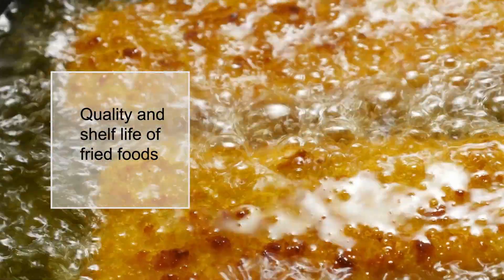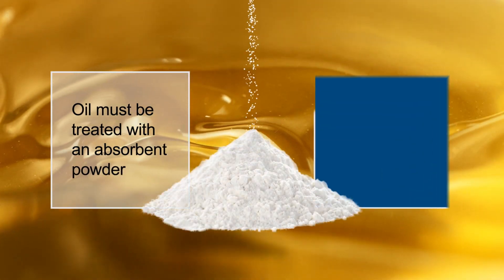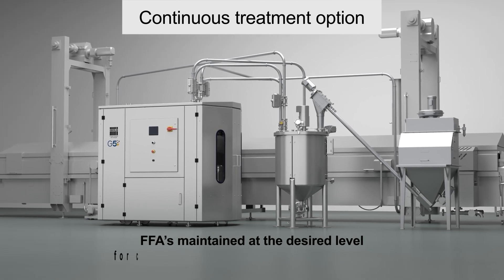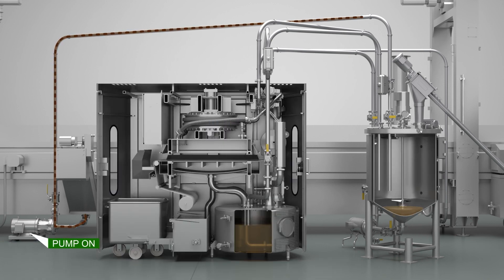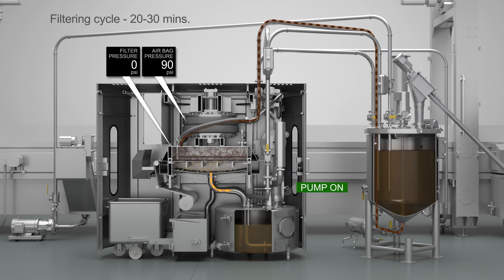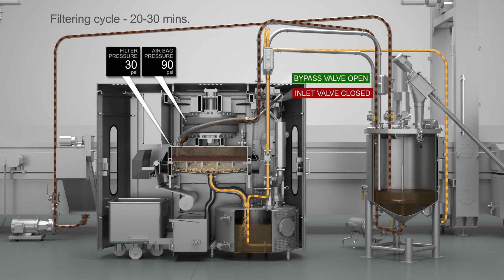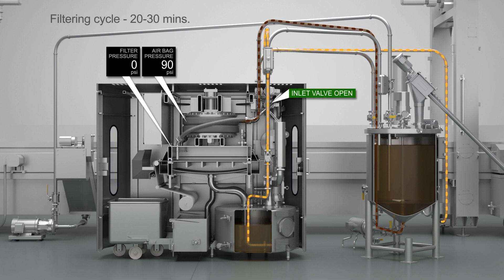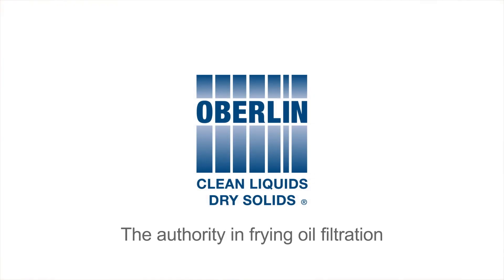Revolutionizing Hot Oil Filtration: How OBERLIN's Advanced Continuous System Eliminates FFAs & TPCs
Discover OBERLIN FILTER's groundbreaking Online Continuous Treatment System, expertly designed for unparalleled FFA and TPC removal. Dive into the world of advanced filtration technology, where FFAs are effortlessly removed online even when standard filtration falls short. Witness the remarkable elimination of crumbs, fines, and flour, enhancing the quality of your food production.

Explore the diverse applications of this system, including its exceptional performance in processing Tortilla Chips and Nuts. Experience the multitude of benefits:

- Achieve a visually appealing product with no dark spots or color inconsistencies.
- Enjoy a uniform and improved taste thanks to consistent Free Fatty Acid levels.
- Significantly extend the shelf life of your products.
- Reduce the frequency, duration, and cost associated with fryer maintenance.
- Facilitate longer production runs without interruptions.
- Say goodbye to oil smoking issues.
- Prolong the life of your cooking oil.

Join us as we unveil the secrets behind this revolutionary system and how it can transform your food production process.